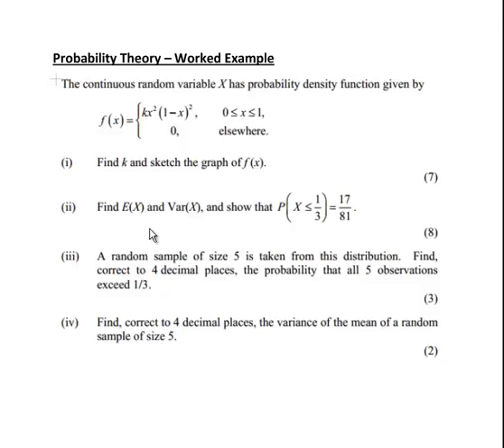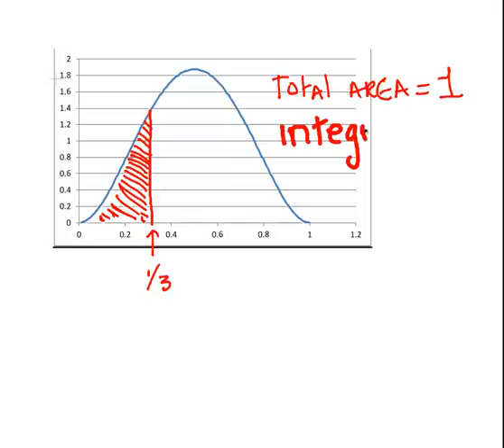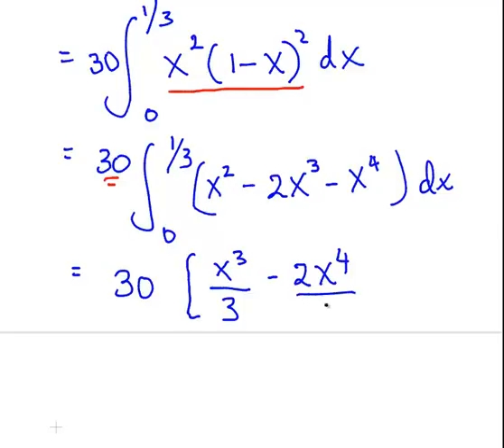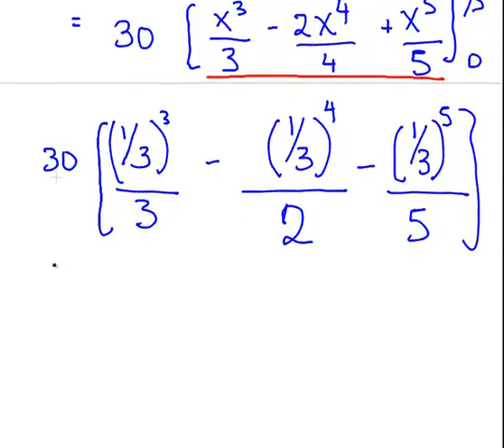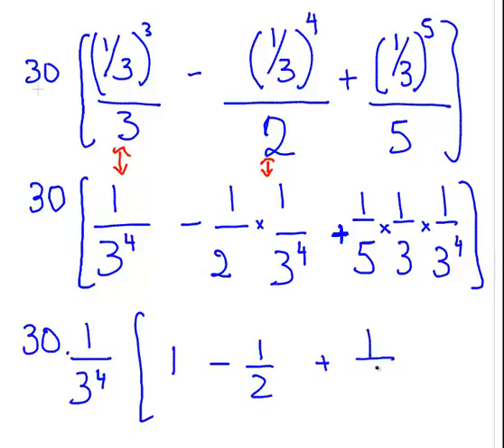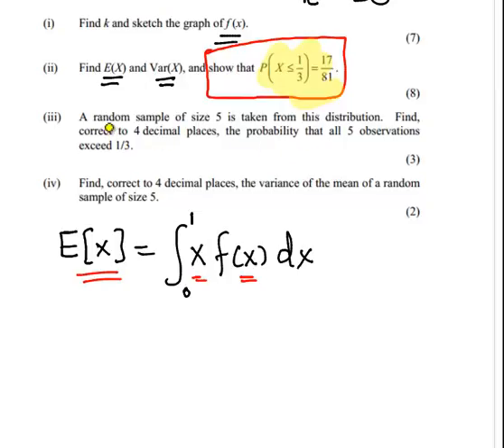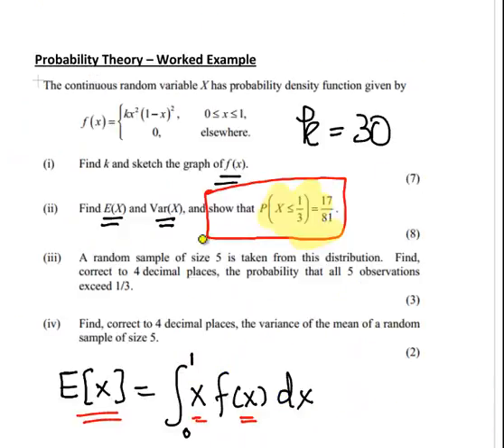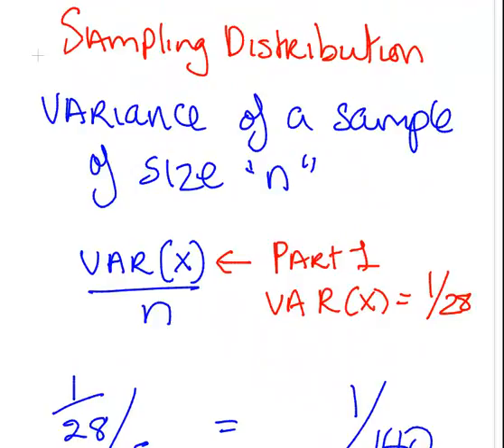Probability Theory - Continuous Distributions Worked Example Part B